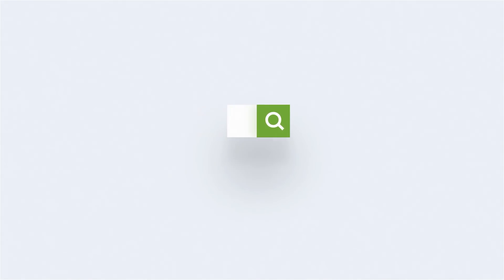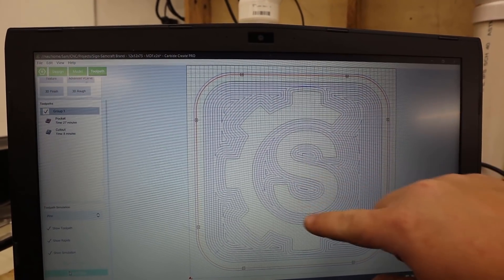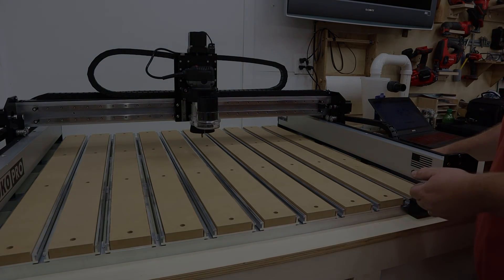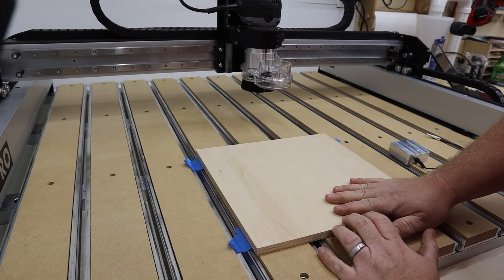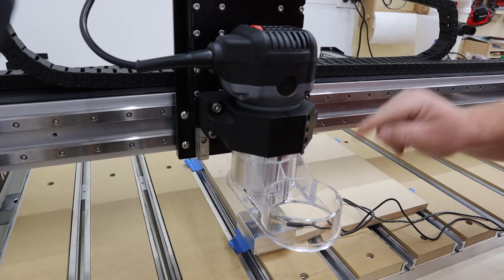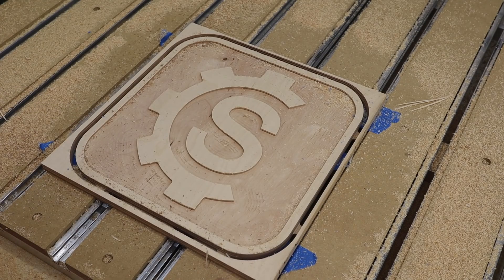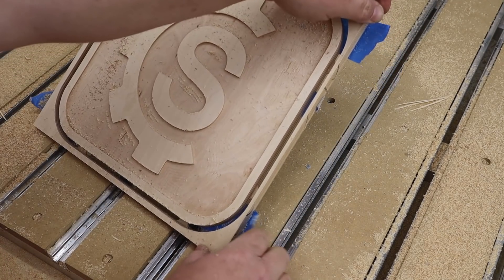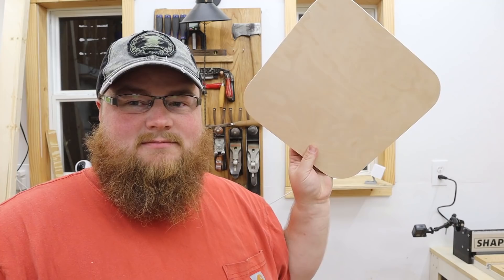My FIRST Sign on the Shapeoko Pro CNC Router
Making my first project and first sign on my Shapeoko Pro CNC router -- my @Samcraftcom  brand logo out of 1/2" (13mm) Baltic Birch Plywood and a 1/4" flat end mill using Carbide Create Pro.
🔗 My $100 CNC Table 🔗 Assembling my Shapeoko Pro 🔗 Y-Axis & BitSetter Fix 🔗X-Axis Fix 🔗CNC Woodworking Playlist 🔗 Wireless Keyboard for CNC

VIDEO CHAPTERS
0:00 - Intro
0:25 - Material Prep: 13mm Baltic Birch Plywood
0:48 - Measuring Exact Thickness of Material
1:28 - Designing my Sign in Carbide Create Pro
2:37 - Homing and BitSetter Sequence on a Shapeoko Pro
3:26 - Wireless Keyboard for CNC Control
3:50 - Attaching Material with Starbond Medium CA Glue and 3M Painter's Tape
5:21 - How to Use the Carbide 3D BitZero to Set Zero on 3 Axis
7:00 - Close Look at the Sweepy 2.0 Dust Collector by Carbide 3D
7:12 - Job Start
7:43 - How Loud is a CNC When Running
7:55 - Cutting the Sign on the CNC
10:17 - How Strong is Painter's Tape and CA Glue for CNC Projects
10:59 - Cutting Tabs & Sanding the Sign
11:44 - The Finished Sign
12:23 - Thank You & Closing Thoughts